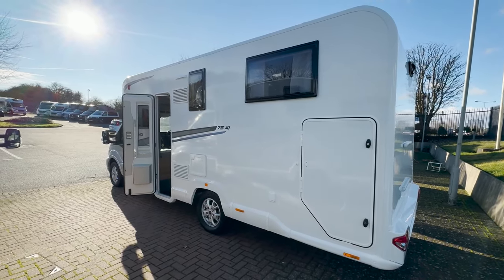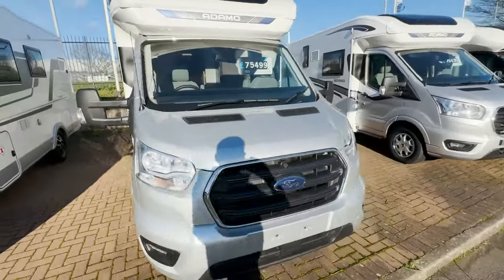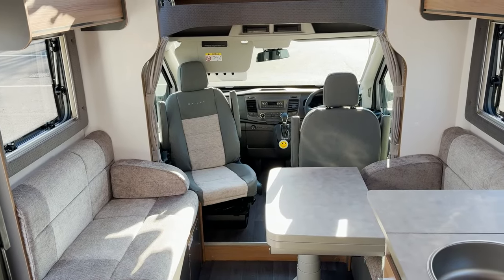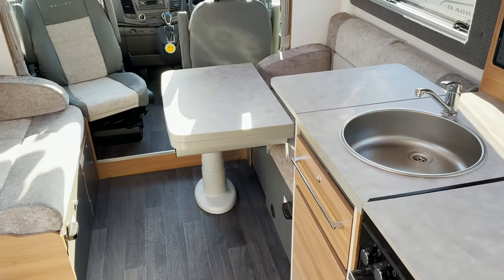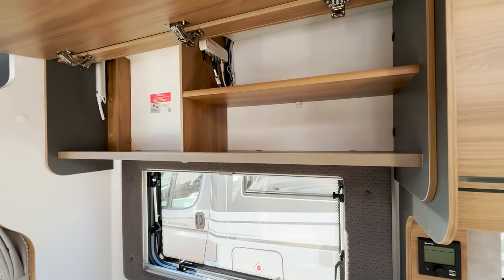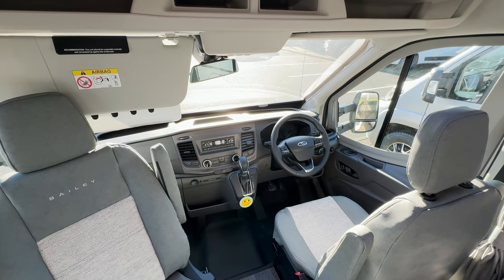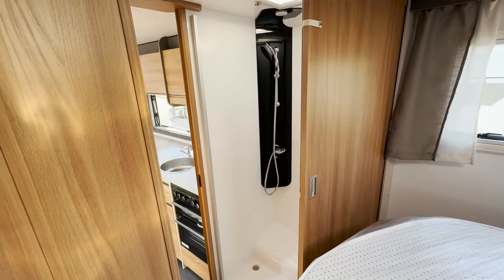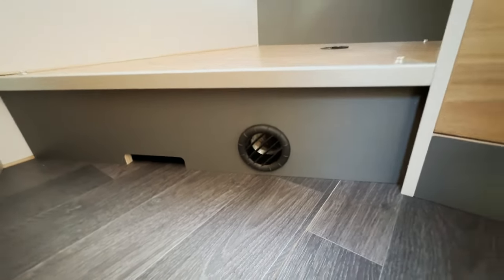MOTORHOME REVIEW. Bailey Adamo 75 4i Review - What do we think? Some key updates for 2024!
What do you think of the Adamo range from Bailey?  Here we take a look at the 75-4i - a rear island bed and front lounge layout. At 7.48m long it offers a lot of space and storage.  Based on the Ford Transit cab mated to an automatic (which they all seem to come with as standard) you get a modern driving space and habitation space.

How do you rate this motorhome? We have liked it from launch and only left our Bailey Autograph 75-2 for our current Auto Trail Tracker LB as at launch there was no tow car capacity (was limited to 750kg) and air conditioning could not be added to the roof - something we did not know.

Now, conversation with the sales team at White Arches in Northamptonshire tell us that air conditioning is now supported and there is a solution with the UK Towbars to tow up to 2000kg using a specialist adapted extension kit - but its not cheap and comes in at around £1500 as an aftermarket option.  This is something I want to explore and read into more as not heard this information on the Adamo before.  Do you know? Any thoughts?

- a wide range of new and used at their A45 site.  Bailey, Auto-Trail, Coachman, Adria and Moto Trek dealer.  Some camper vans (VW based) are stocked too.